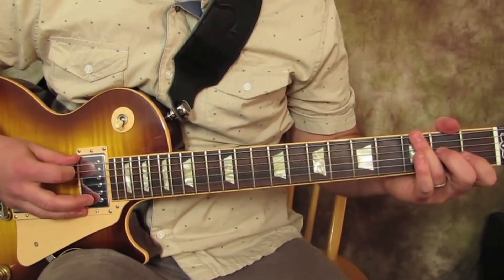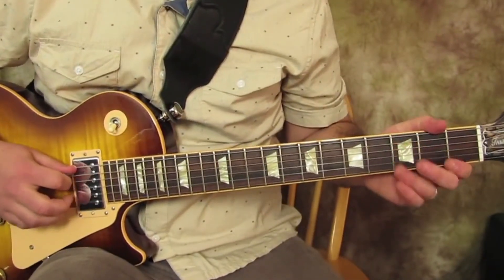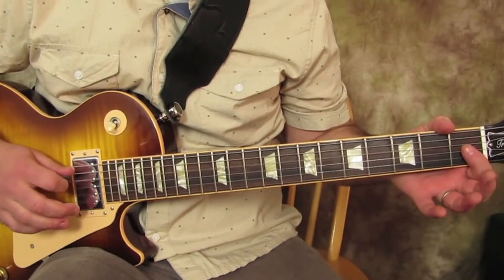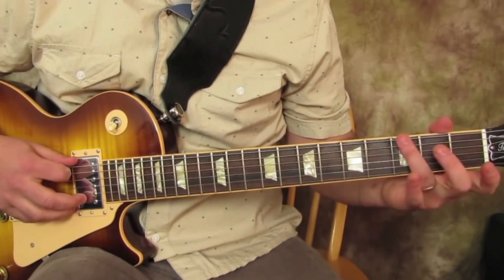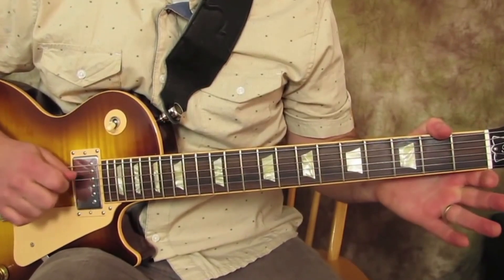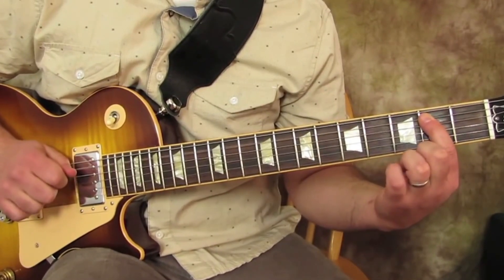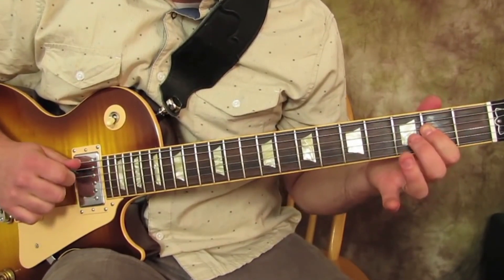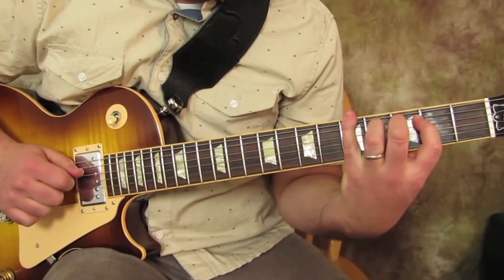Led Zeppelin Guitar Lesson --NUMBER 1 RIFF 🎸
🎸 'Heartbreaker' Riff Unleashed: Led Zeppelin Guitar Lesson | Master the Les Paul Sound 🌟"

Description:
"Channel the raw power of Led Zeppelin's 'Heartbreaker' with this dynamic guitar lesson focusing on the song's main riff. Designed for guitarists of all skill levels, you'll learn to replicate the legendary Les Paul sound that Jimmy Page immortalized in this classic track. Get ready to rock out and add one of the most iconic guitar riffs in rock history to your repertoire. 🎸🔥 LedZeppelinGuitar HeartbreakerRiff LesPaulSound GuitarLesson ClassicRockRiffs LearnGuitar JimmyPageStyle RockGuitar"